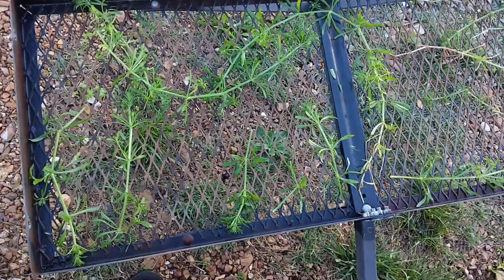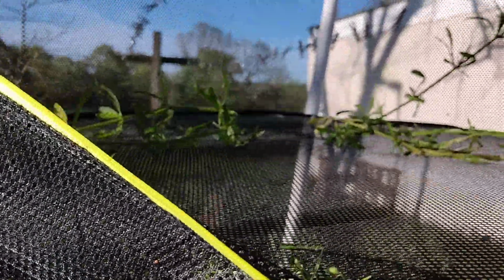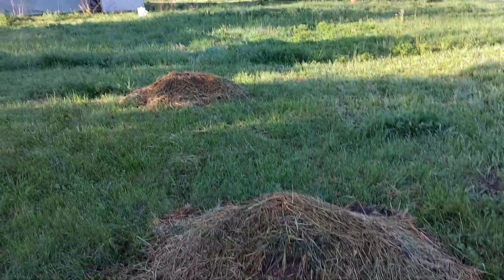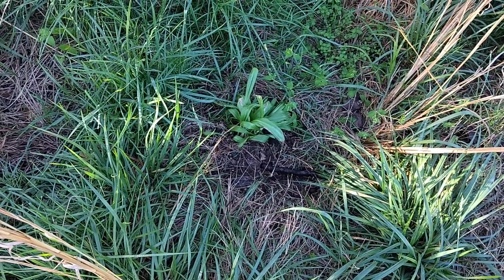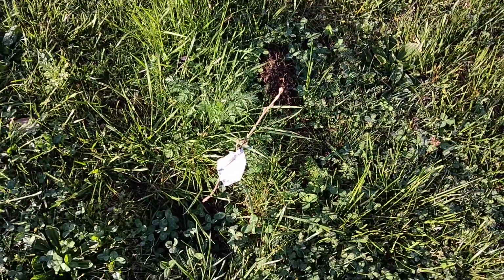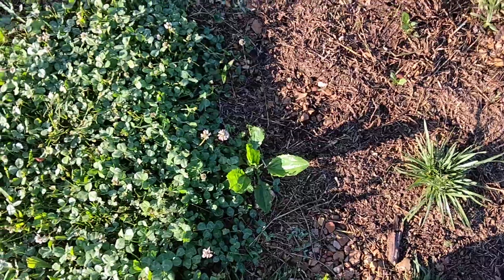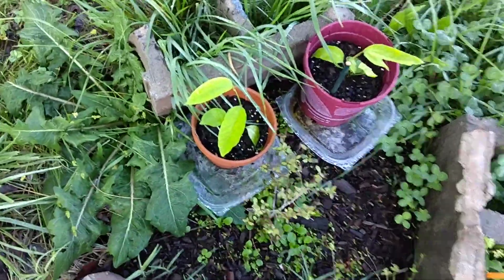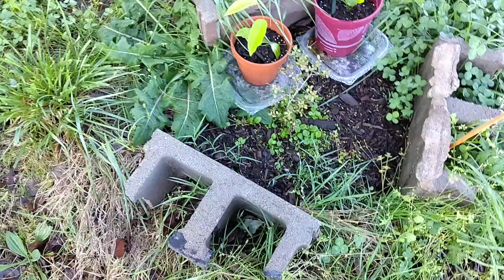Walk on The Wild Side - Cleavers - Ribwort - Possum Vine - Southern Crossvine - Caffeine Tree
Hi. My name is Patti. Welcome to Anybody Can Farm
This is a channel for old, infirm and low income people. My website used to cover my old semi -urban farm but I had established the yard and gardens, fruit trees and chickens years before and I thought this would be the best way to show people who are, like I said, older or handicapped and low income how to develop their own little places in a realistic time frame.

If you are looking for a weekend project, this isn't the channel you are looking for. If you are looking for a channel that just does a little bit a day working toward specific goals by someone who is pretty limited in strength and mobility, but don't know how or where to start, stick around, leave a question or comment. I love to hear tips and shortcuts.

I am going to try and develop this empty yard over the next 5 years into a yard full of food. This town lot is less than a third of an acre and I am curious to know exactly how much food it can produce.
I hope you will join me in this odyssey of food production in town.

I can only get better from here, right? Leave your comments too. Let's all help each other.

I lost my original content on the website and I have to start all that over but I don't know if or when I'll get around to it. And I suck at checking my email (for the record) so maybe just leaving your comments would be better.